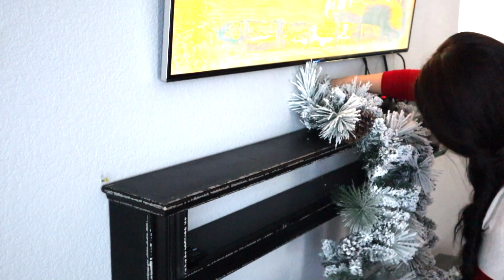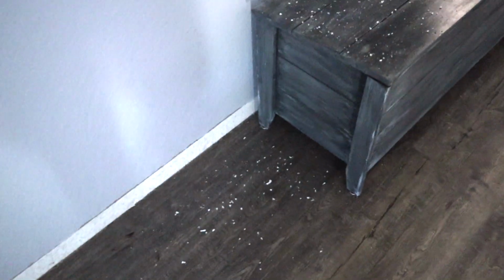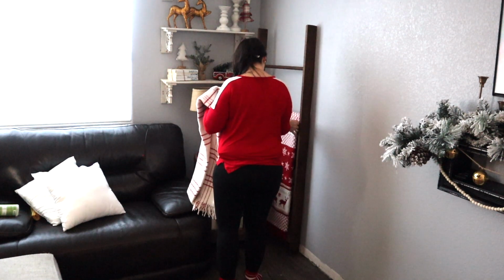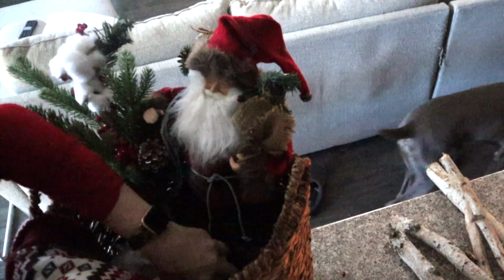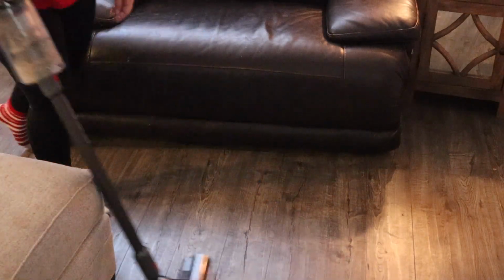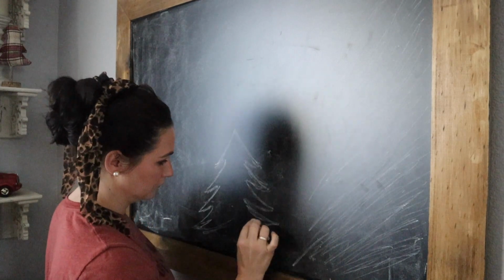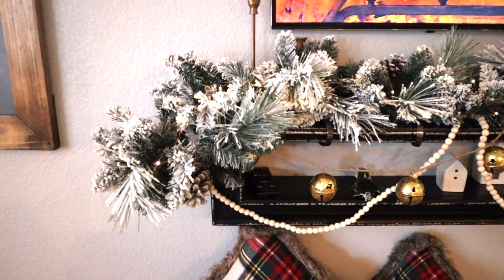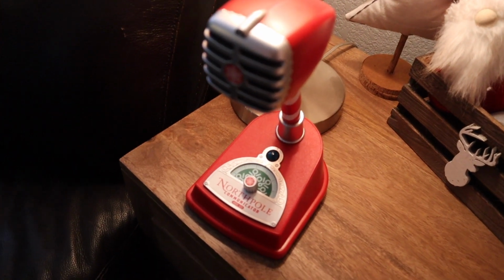COME AND DECORATE WITH ME FOR CHRISTMAS 2020 | COZY FARMHOUSE CHRISTMAS DECOR | PART 1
2020 has been a year... and our home needs some Christmas cheer more than ever! If you feel the same way come and decorate with me for Christmas 2020. I am sharing a ton of Cozy Farmhouse Christmas Decor ideas in Part one of my Christmas Decorate with me Series. I hope this brings you a ton of Christmas decor motivation and some ideas to use in your home this Christmas season.

Make sure to check out this AMAZING group of women as we share all of our amazing Christmas Decor Inspiration

For those of you that are new, WELCOME! My name is Veronica, I live in Las Vegas with my husband James, baby girl ReyAnn & bonus Son Blake. I make content for Mama’s and Homemakers to motivate them in all things cooking, cleaning and decorating. I post three new videos each week (Mondays Wednesdays and Fridays)

I want to thank you from the bottom of my heart for checking out my channel. I hope you have an amazing day.

Xoxo,

Veronica

SHOP PRODUCTS I LOVE

My Favorite Cleaning Products:

Steam Mop

Carpet Cleaner

Dyson Vacuum

MicroFiber Cloths